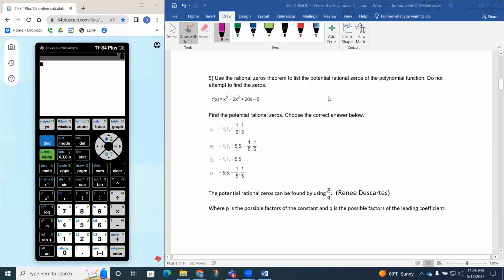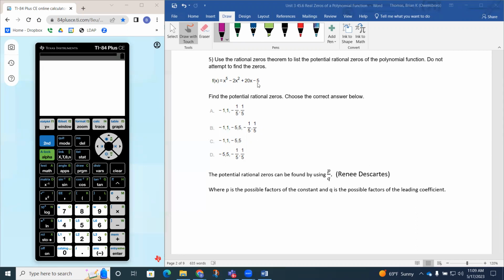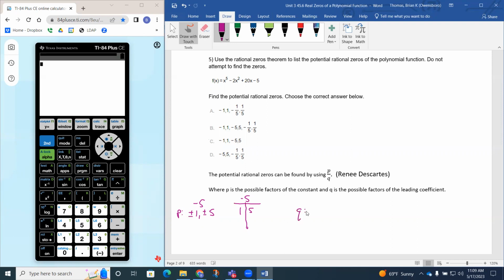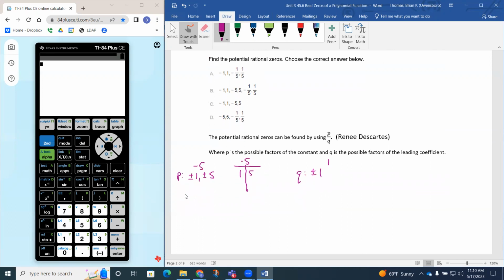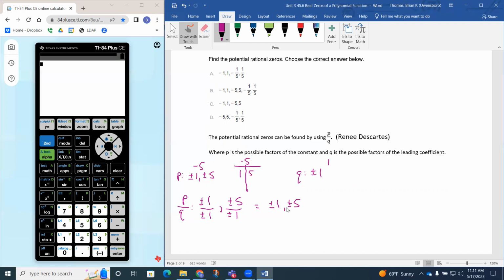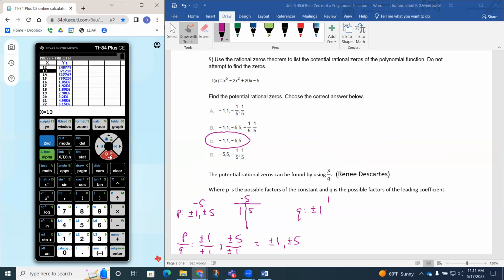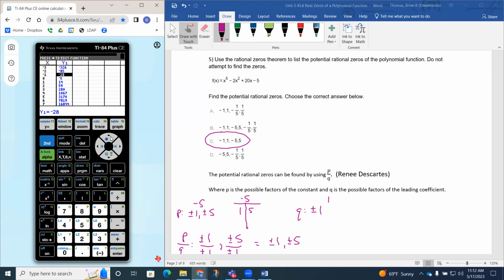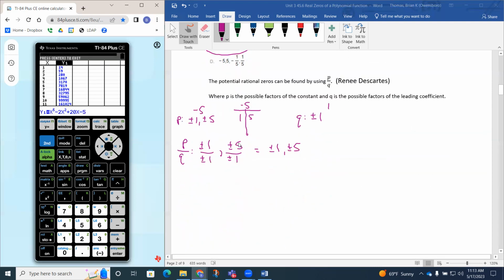U3 5.6 Question 5